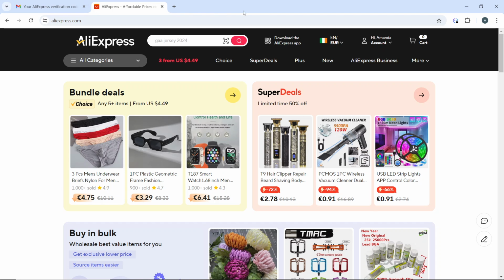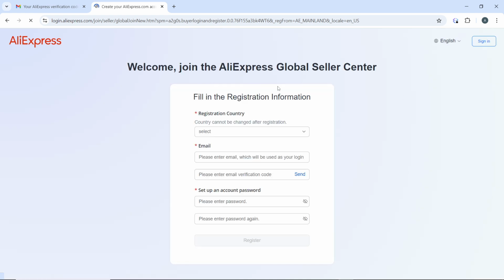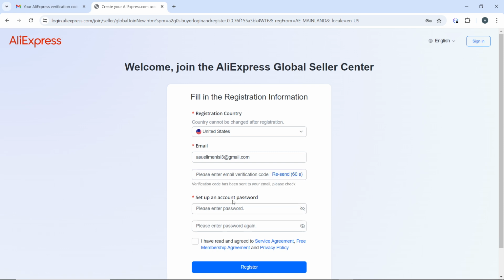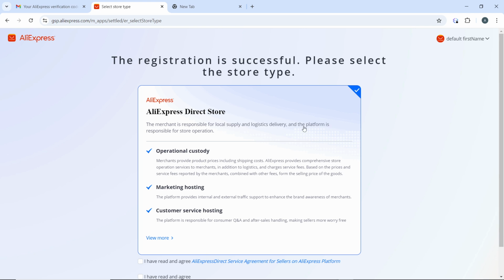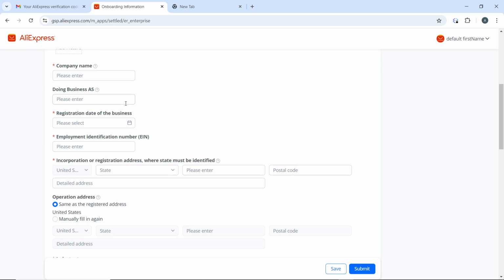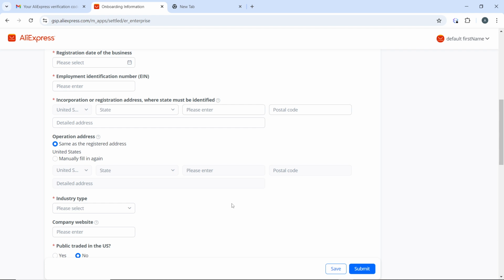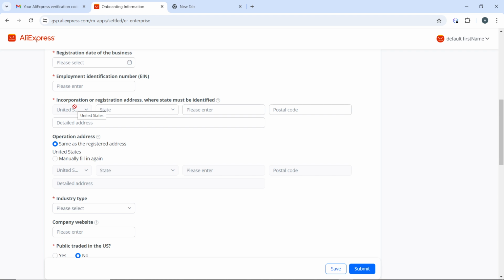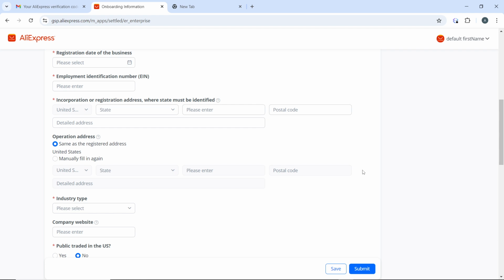How To Sell on AliExpress (Easiest Way)​​​​​​​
In this video I will show you How To Sell on AliExpress. It would be good if you watch the video until the end so that you don't miss important steps.